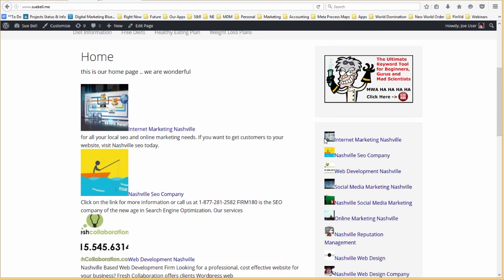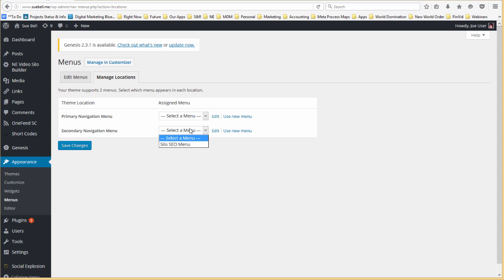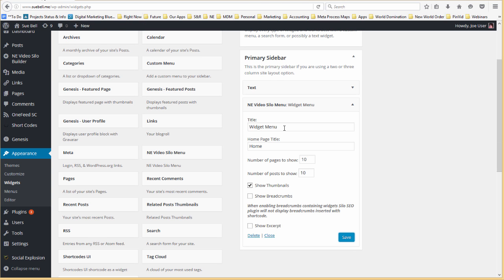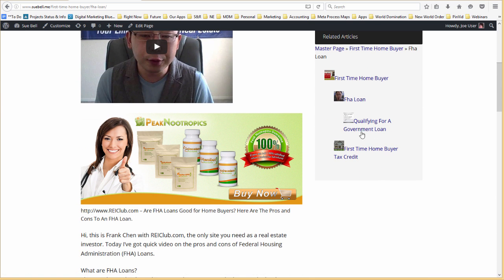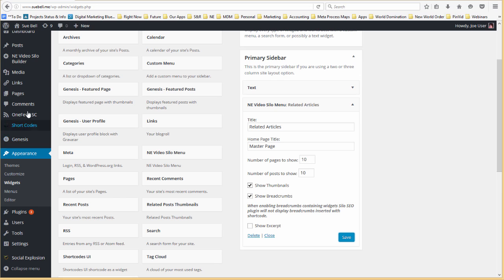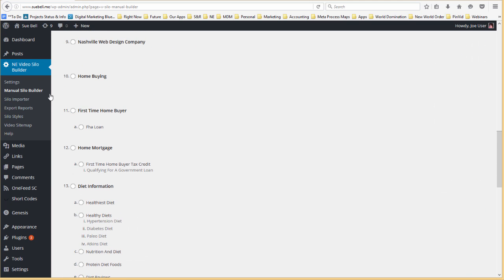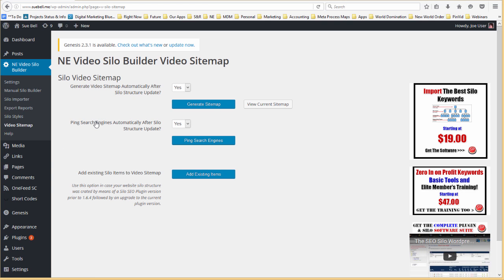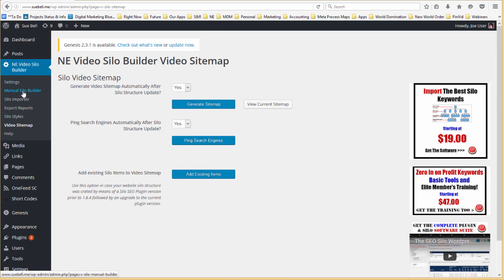(Aug 16, 2016 ) Part 6 WordPress Video Silo Builder Plugin - Menus, reports, styles and sitemap